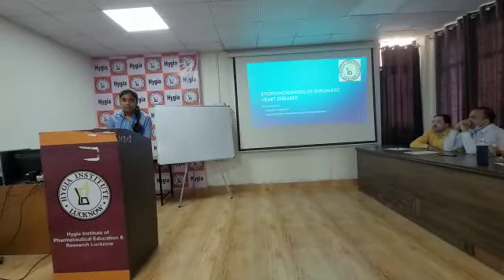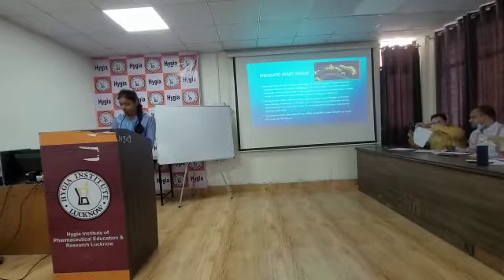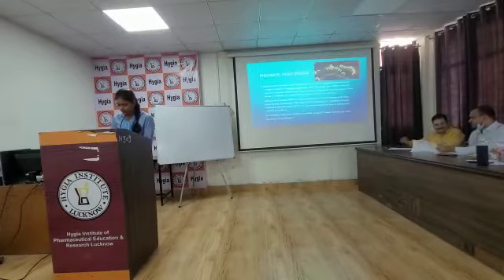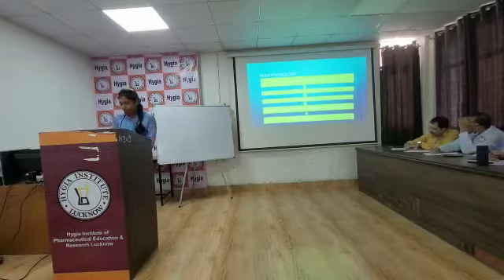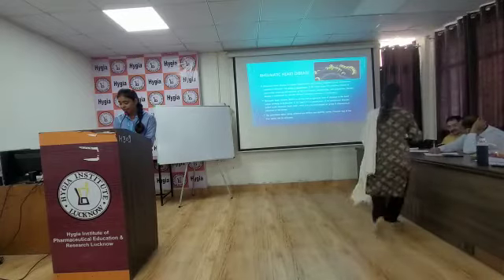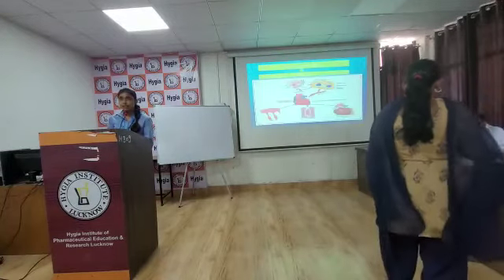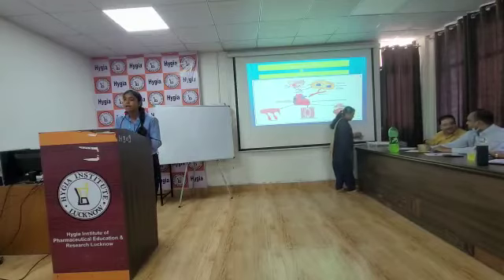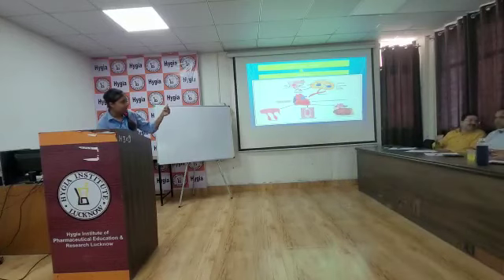HIPER I YEAR PRESENTATION 2022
Etiopathogenesis of rheumatic heart disease